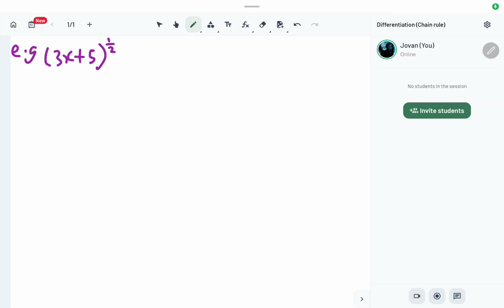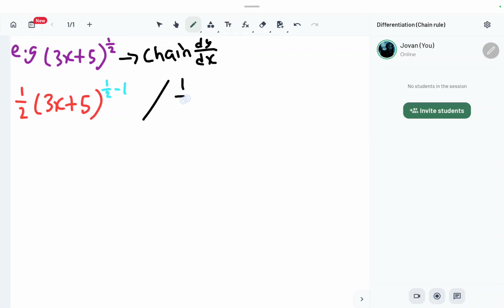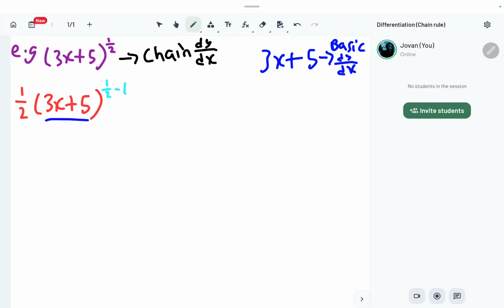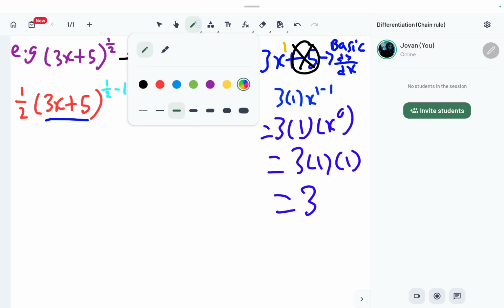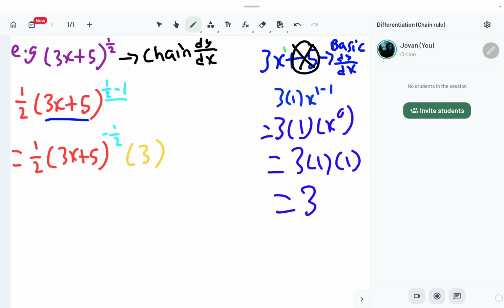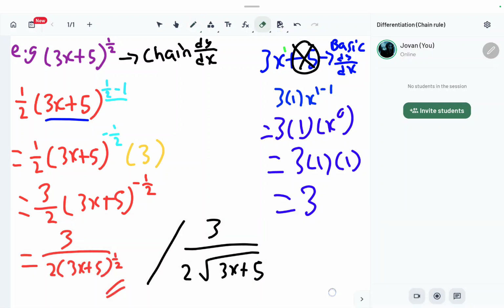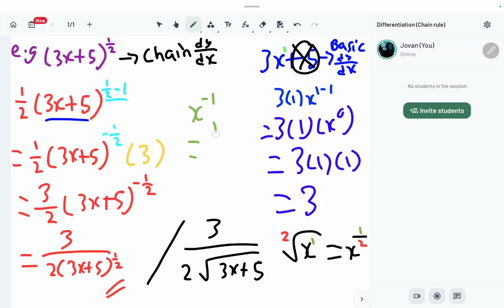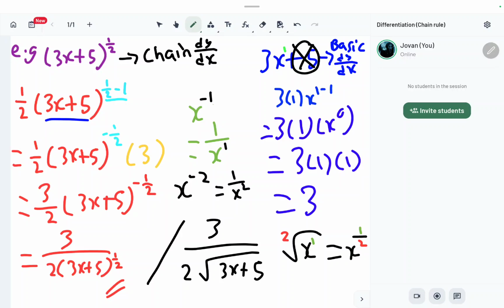Exemplar question (medium difficulty) of chain rule AM syllabus 4049